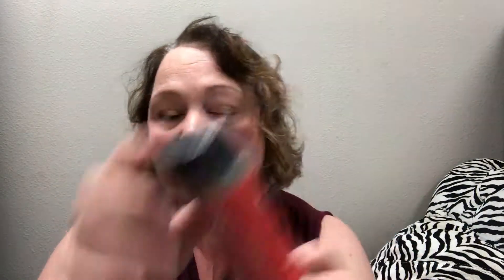GAM: Beef Barley Soup - Renal Diet HQ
to download the recipe and get more information about the spice and other spices that you may want to purchase.

Guaranteed healthy and delicious, the spice used in this recipe is the Garlic and More spice with Garlic, Onion, Red Crust Pepper, Green Onion and Carrots. It’s fresh, have no GMO’s, Salt Free, Gluten Free, Non-Irradiated.